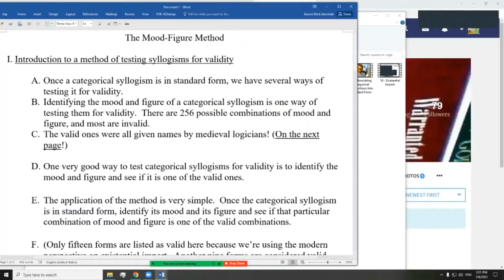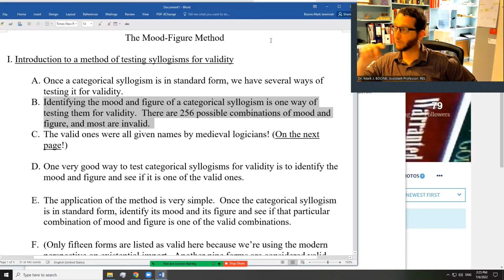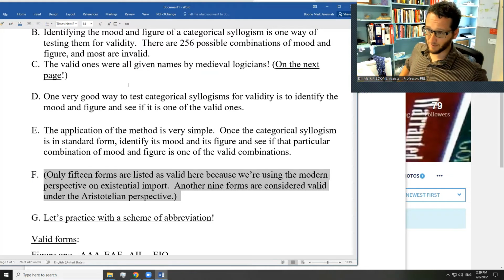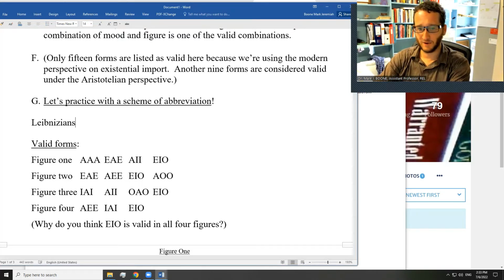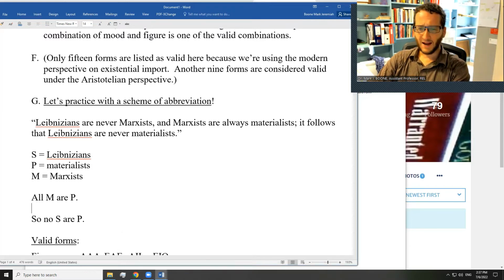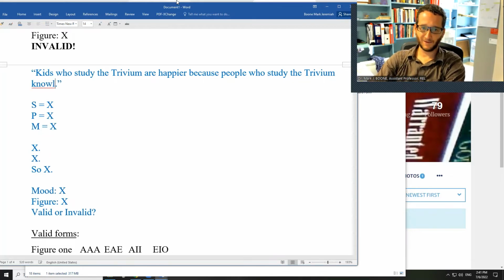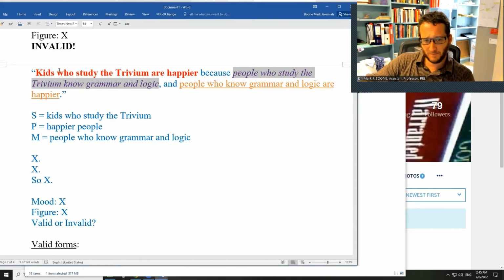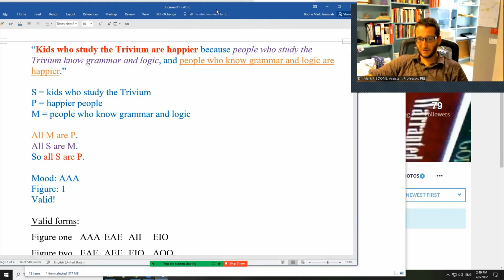Lessons in Logic 23: The Mood-Figure Method of Testing Categorical Syllogisms for Validity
Barbara, Celarent, Darii, Ferio!  Say it with me now--Barbara, Celarent, Darii, Ferio!